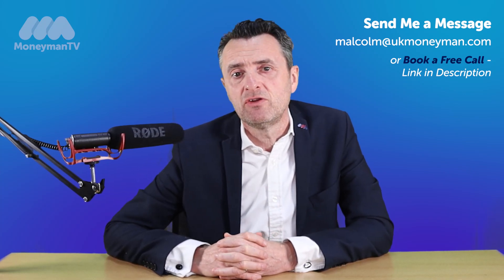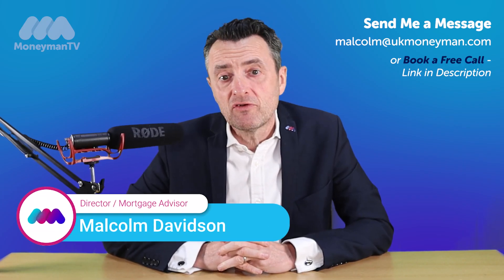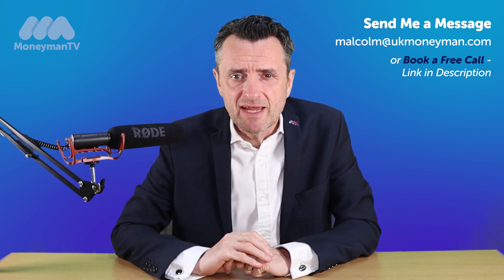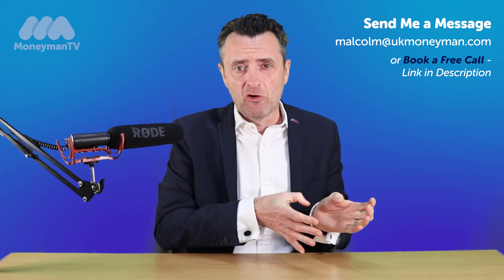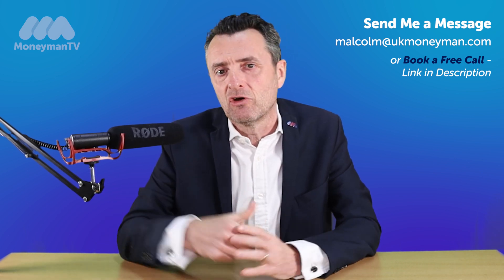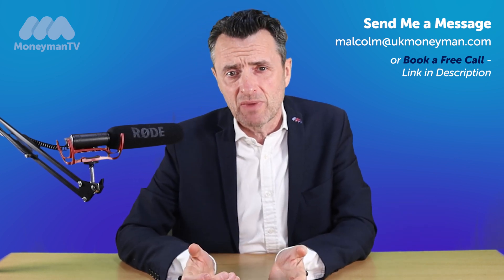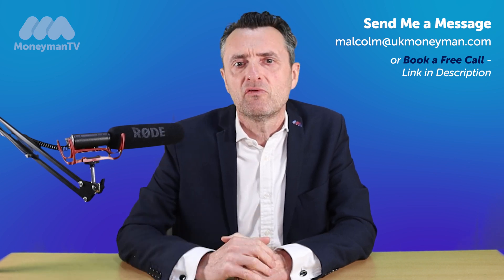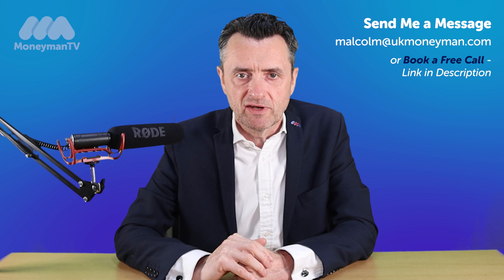What Happens When You Remortgage?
In our latest YouTube video, Managing Director of UK Moneyman Malcolm Davidson answers the question "What Happens When Your Remortgage?".

In the video, Malcolm covers the remortgage application process, legal work and how the process works.

Book a free chat today, it's always good to speak with a mortgage advisor when approaching your remortgage:

All views are purely that of Malcolm Davidson & do not constitute professional mortgage advice. Moneyman TV provides video coverage of the Mortgage Industry with the purpose of informing the consumer. Topics covered refer to popular mortgage situations presented by real customers on a regular basis, including First-Time Buyers, Remortgages, Home Movers and more.

UK Moneyman Limited is authorised and regulated by the Financial Conduct Authority.

UK Moneyman Limited registered in England, registered number 6789312 and registered office 10 Consort Court, Hull, HU9 1PU.